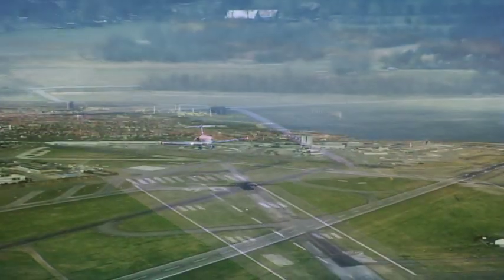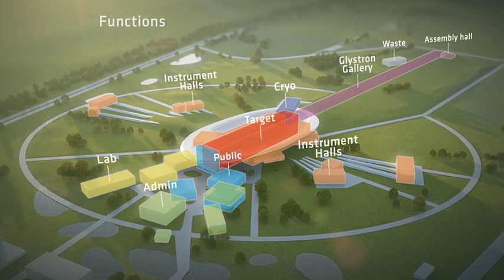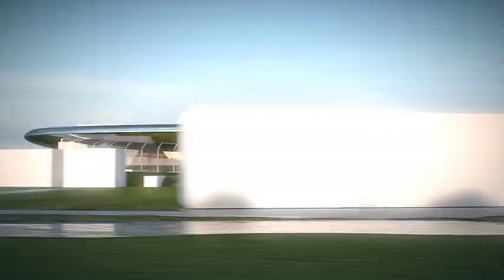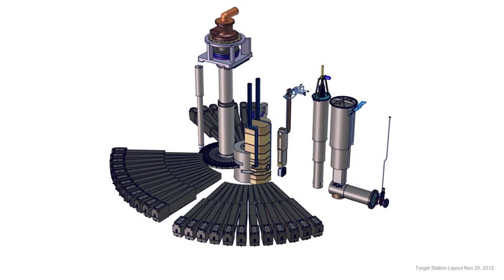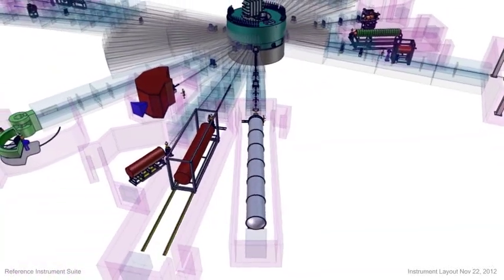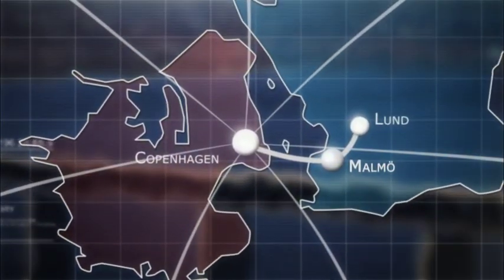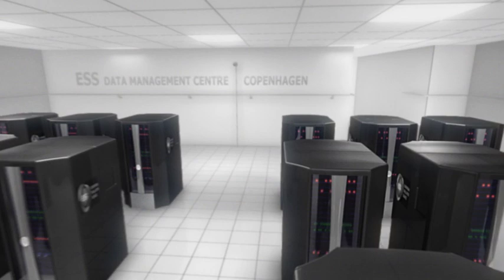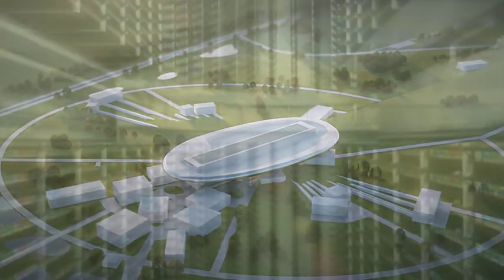ESS - Science for Society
The European Spallation Source is a Partnership of 17 European Nations committed to the goal of collectively building and operating the world's next generation research infrastructure using neutrons by the second quarter of the 21st Century.

ESS will deliver its first protons to a solid, rotating tungsten target in 2019, which will in turn generate neutrons for delivery to an initial suite of seven neutron scattering research instruments. ESS construction will be complete in 2025.